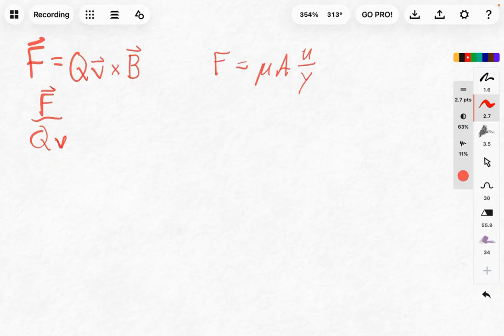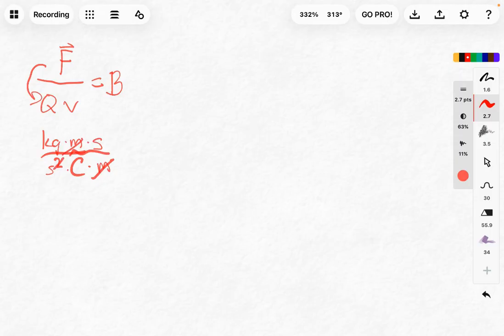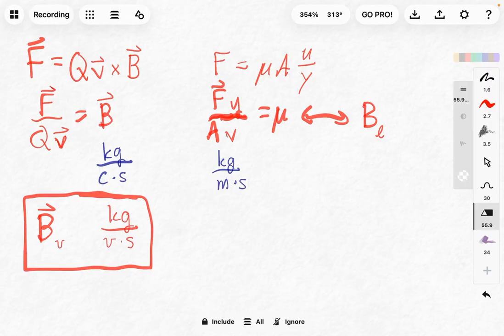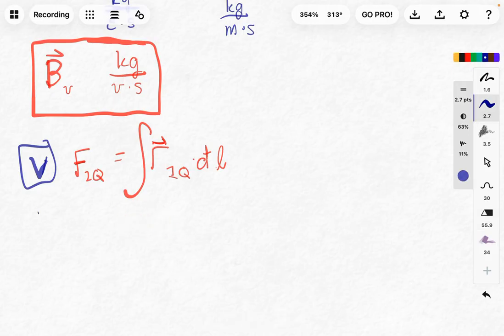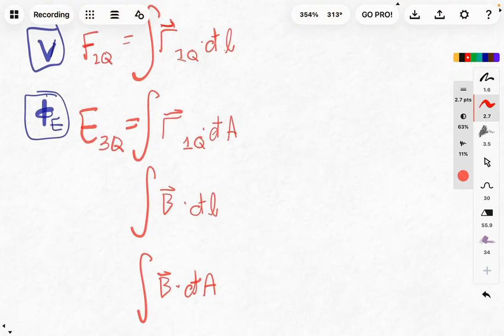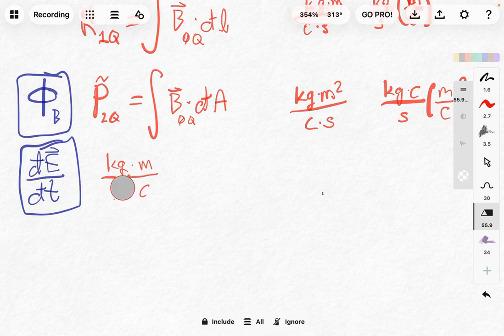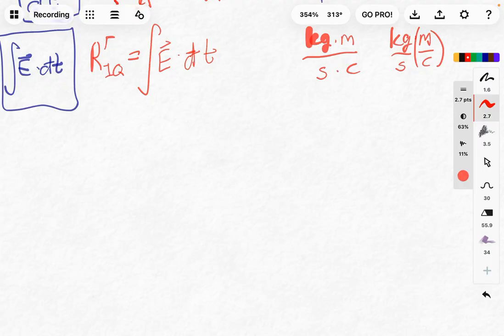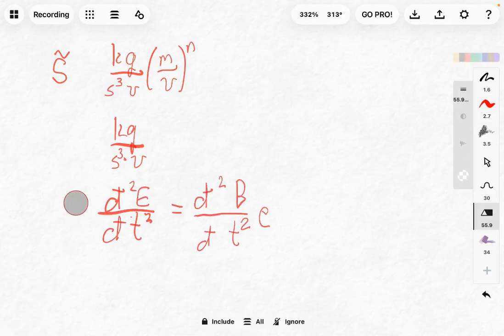Rewriting Physics Ep 2: Poynting at the Magnetic Field and Fluxes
This video is the second episode of Rewriting Physics. We compare the units of viscosity and the magnetic field, formally define our letters as "subconcepts," defining B, and examine the electric and magnetic fluxes, defining them through energy and momentum and solving the issue of repetitive notation. We then examine the time-integral of the electric field and the Poynting vector S, creating an alternate form of S allowing us to write one of the Maxwell equations more efficiently.